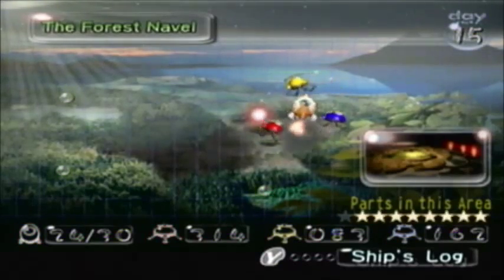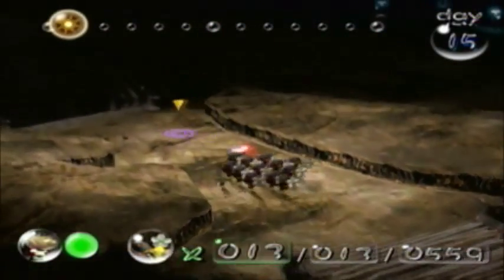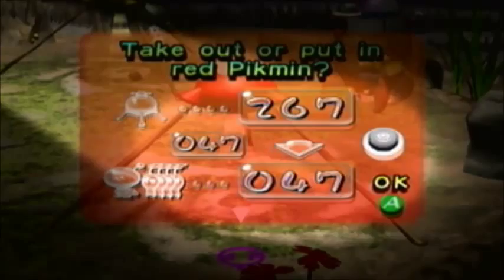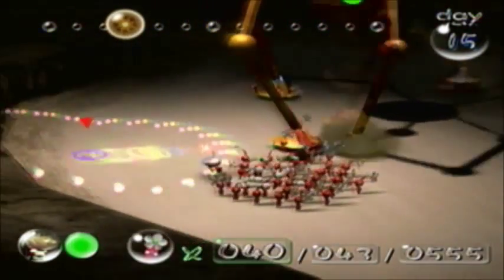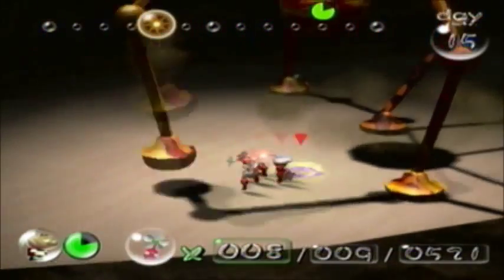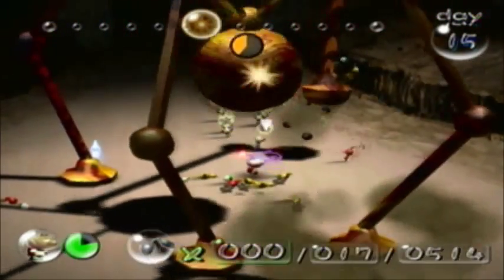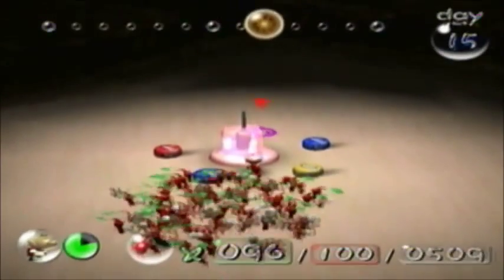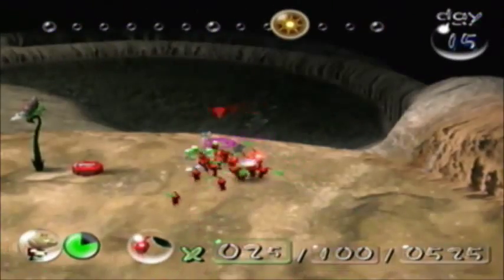Let's Play Pikmin Episode 15 -- Why the Long Legs?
We fight another boss of the Forest Navel, Beady Long Legs!